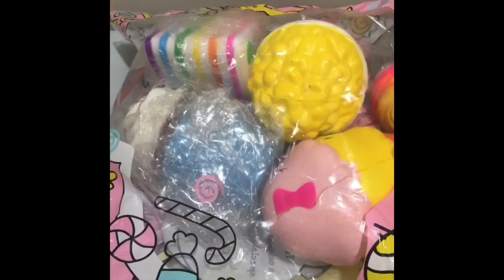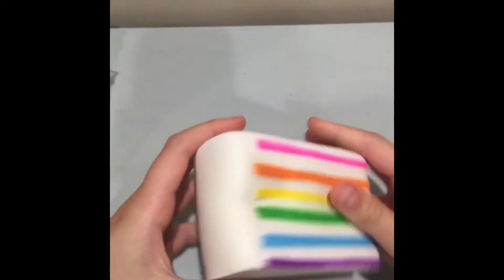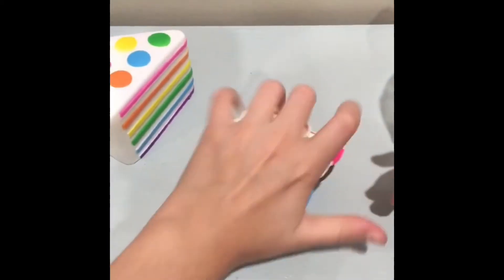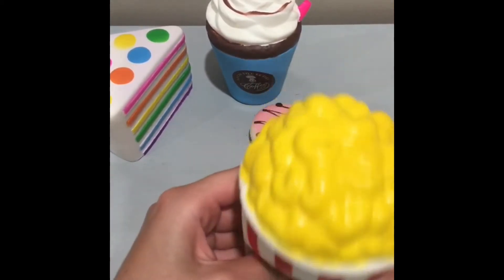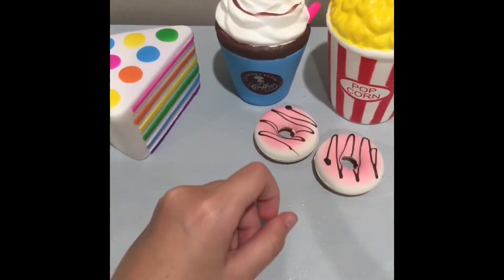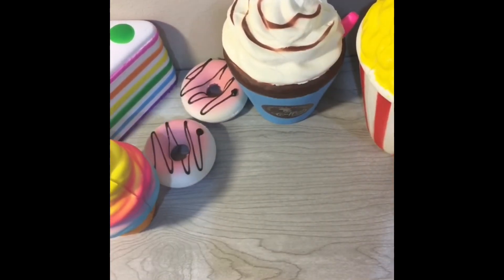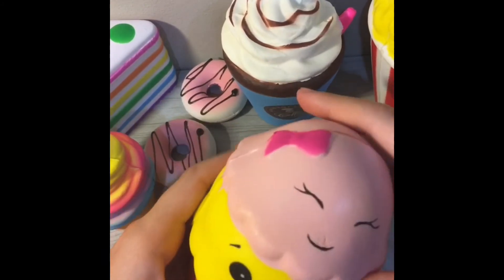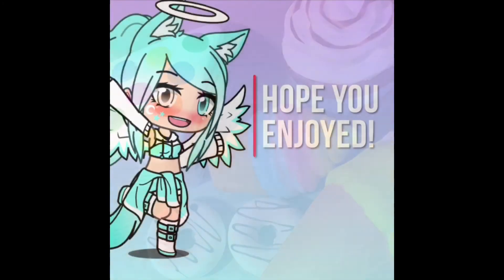Unboxing SQUISHIES for a new series!!!!!!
In this video I’m going to be unboxing a squishy Amazon package, so I can later on make a new series with squishy makeovers!!! 📦 !